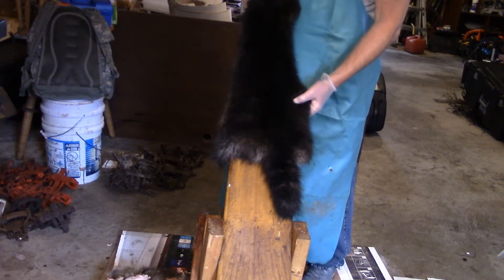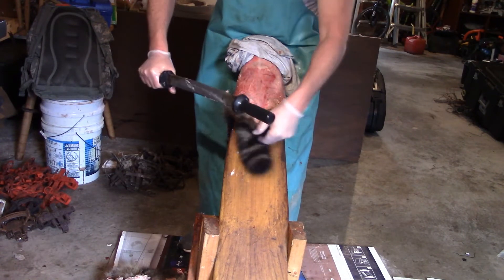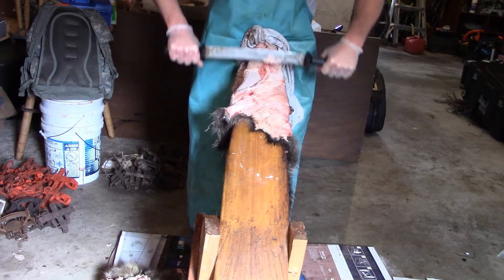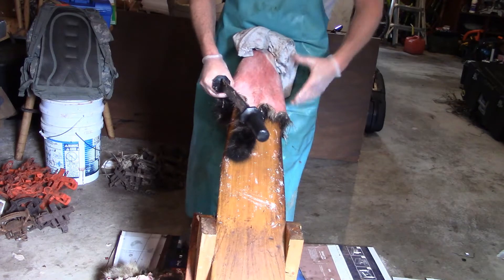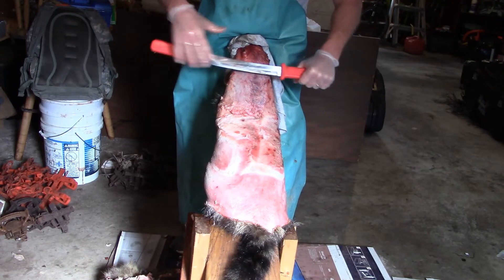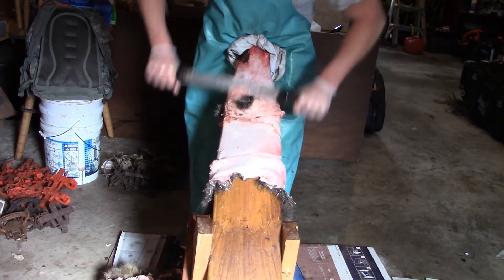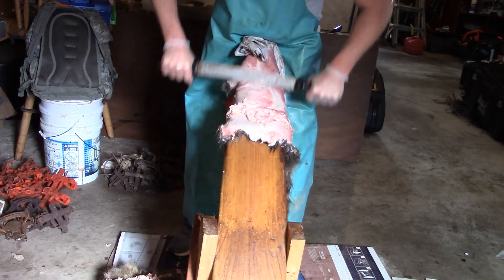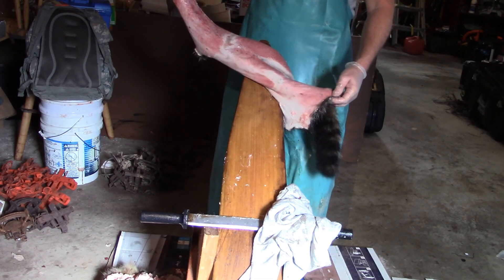Fur Handling Fleshing a Raccoon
Todays Fur Handing video shows you how I flesh my Raccoons.